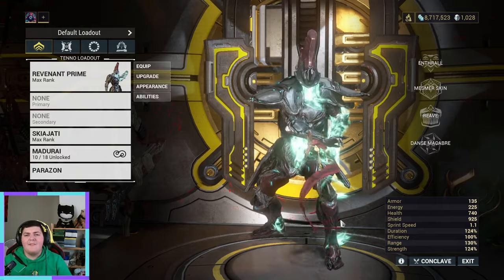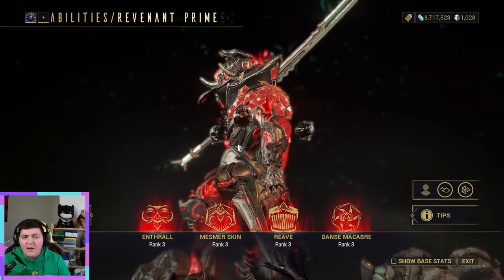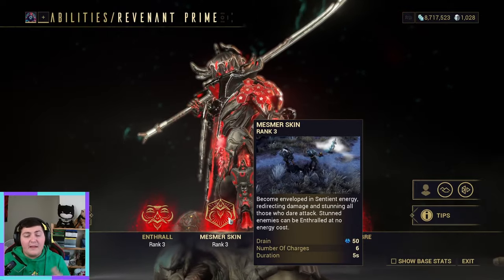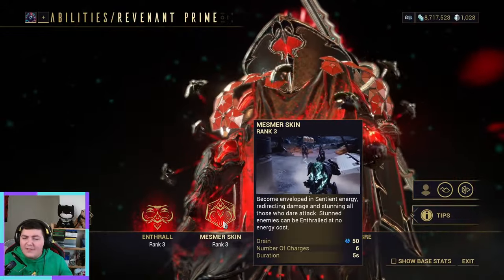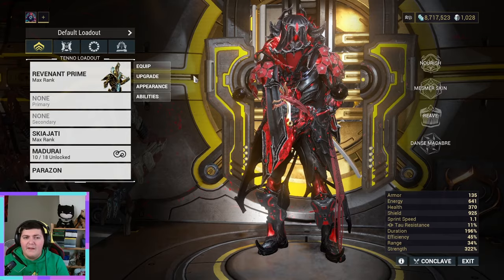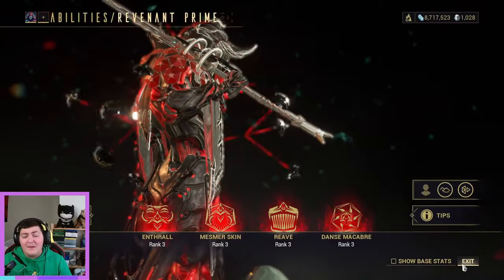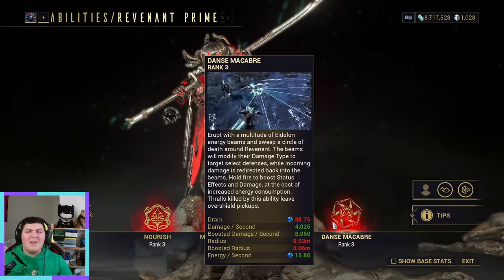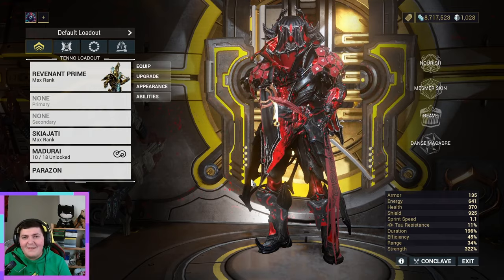Revenant Prime Warframe: The Ultimate Beginners Guide!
In this guide, we'll teach you everything you need to know to play Revenant Prime Warframe. From the basics of Warframe to the advanced techniques of the revenant prime, we'll cover it all!

If you're new to Warframe and want to start playing today, then this guide is for you. We'll teach you the basics of Warframe so that you can jump into the fray and start exterminating enemies! And if you're looking for a guide that will be updated as Warframe evolves, then look no further! We'll keep the guide updated as new features and content are released so you can always be up to date on the latest tips and tricks!
► Leave a Like?
Thank you for watching the video and please remember to leave a like if you enjoyed it, leave a comment down below to suggest new video ideas or give your thoughts on this one!